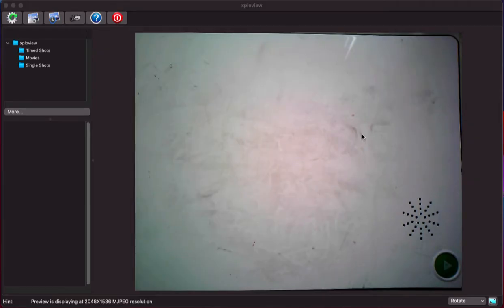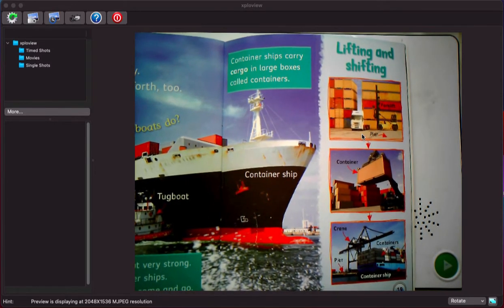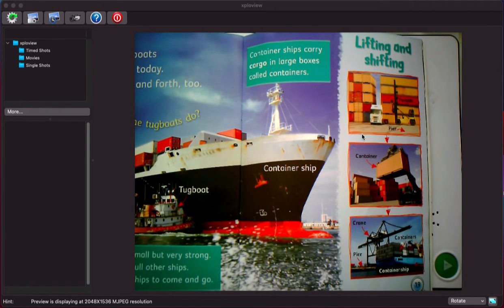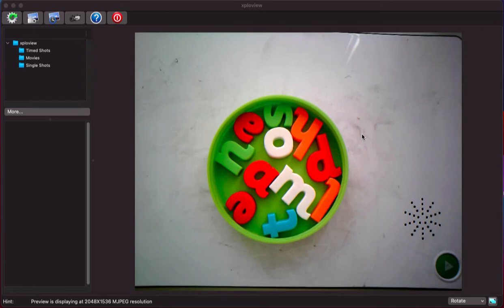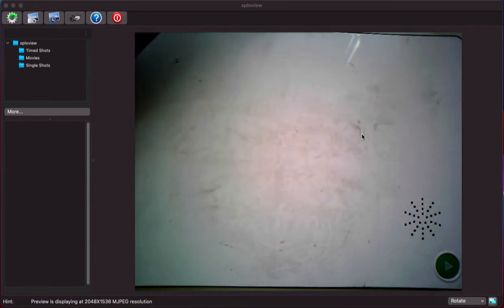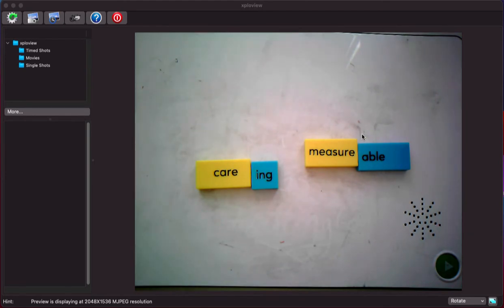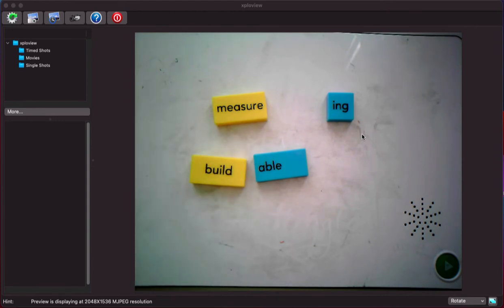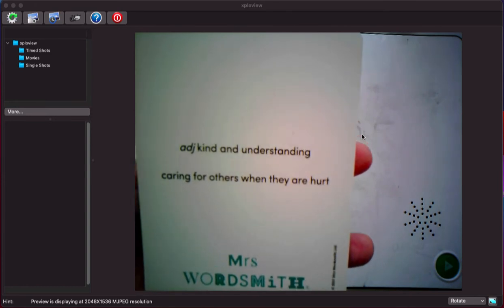Using visualisers in English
Jodie Lopez demonstrates how you can effectively use a visualiser in your classroom for modelling and scaffolding when teaching English.